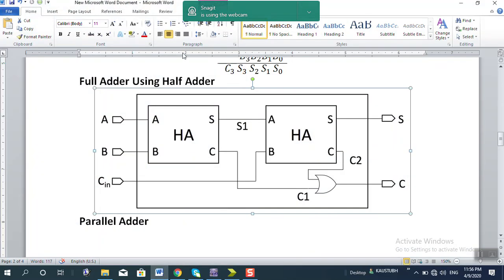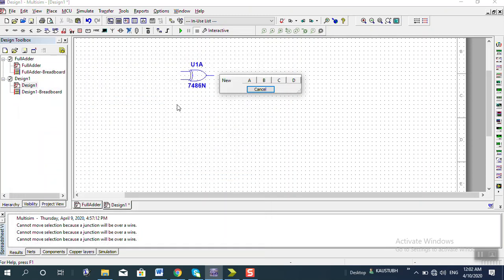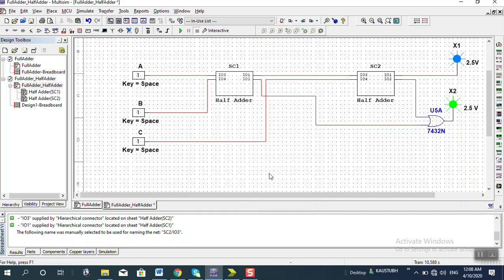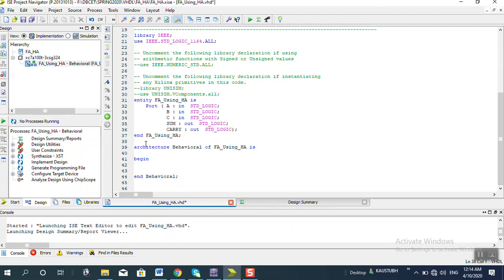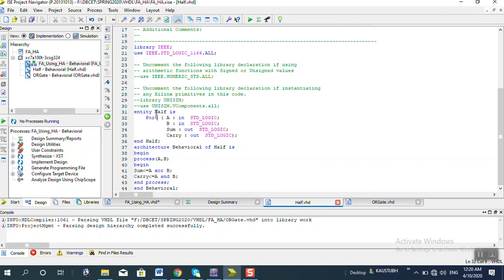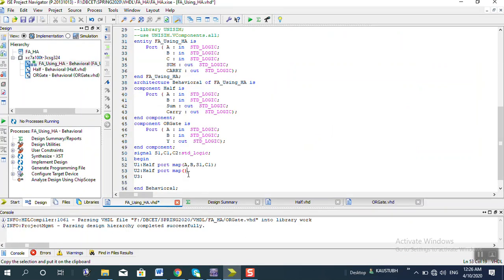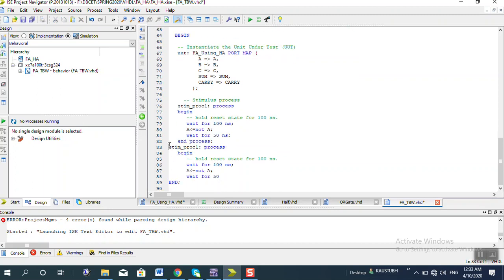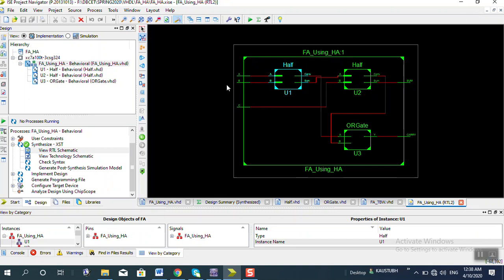FA Using HA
Design and Implementation of Full Adder using Half Adder in MULTISIM and VHDL code for the same